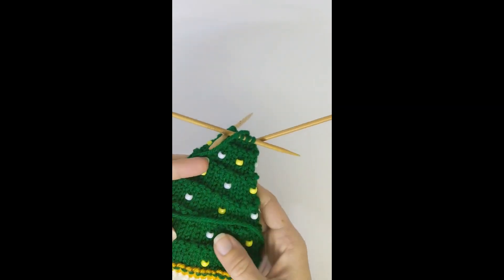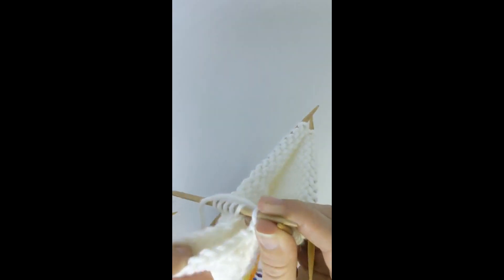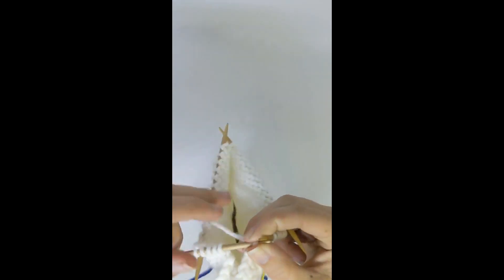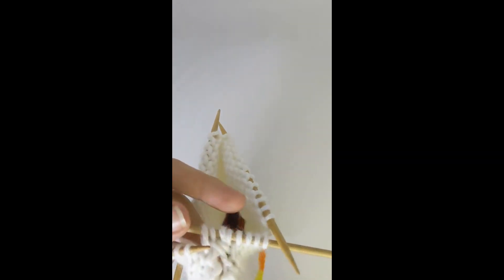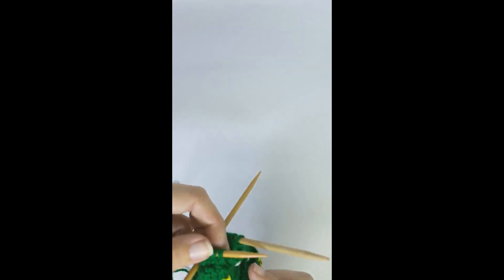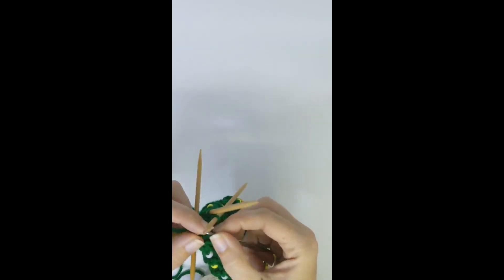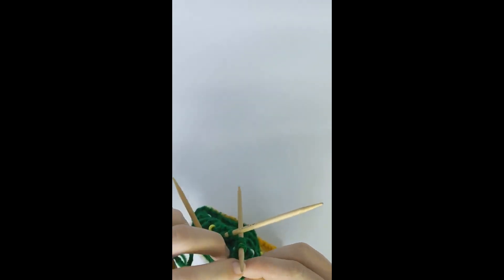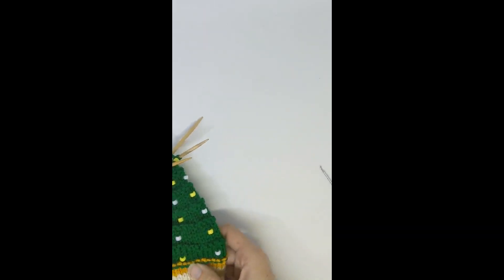What's on My Needles episode 10